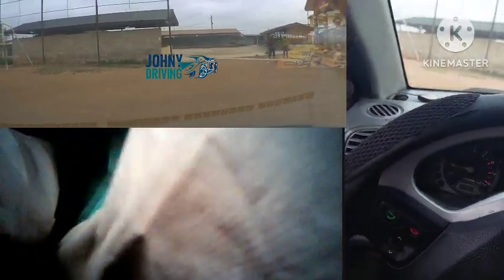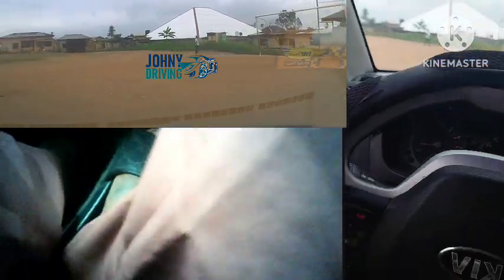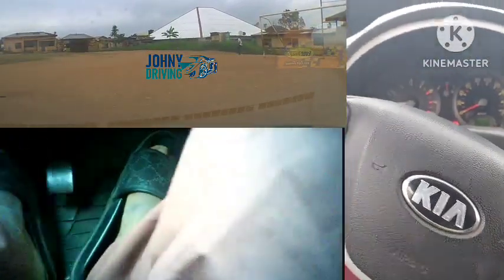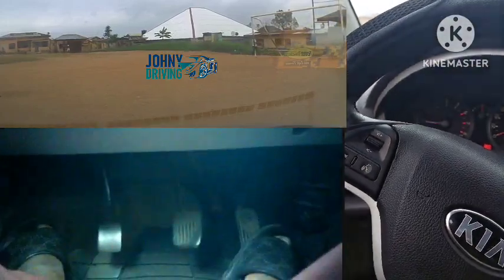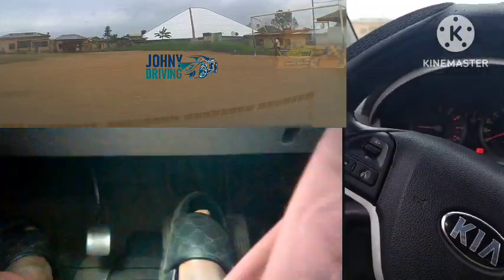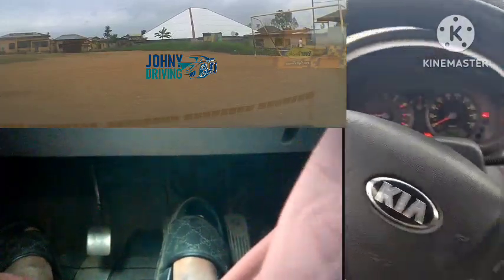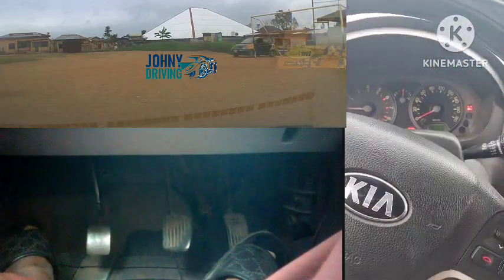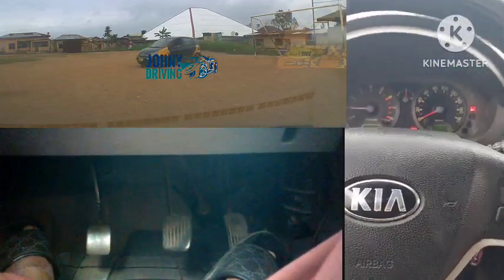Easy Steps On How To Move Any Manual Car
In this video, I am going to show you guys how to move any manual transmission car easily. Also explained is the difference between RPM and Speedometer.